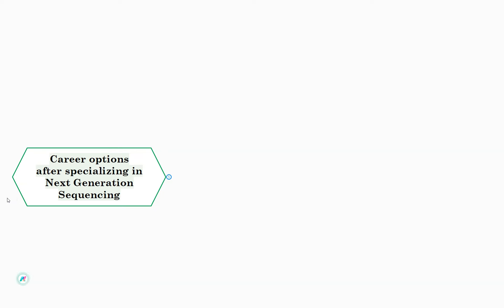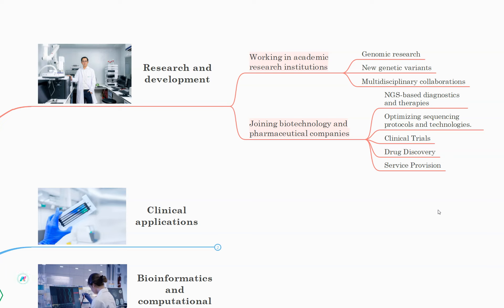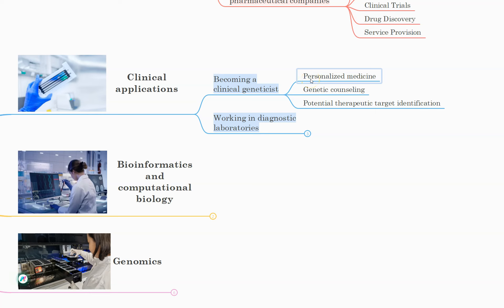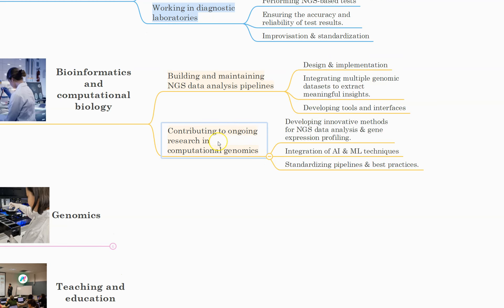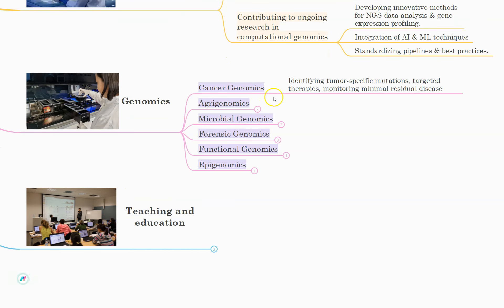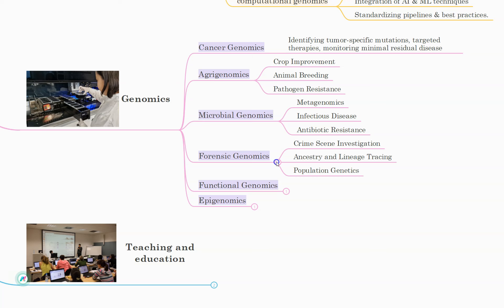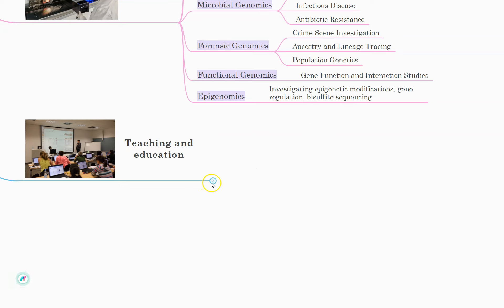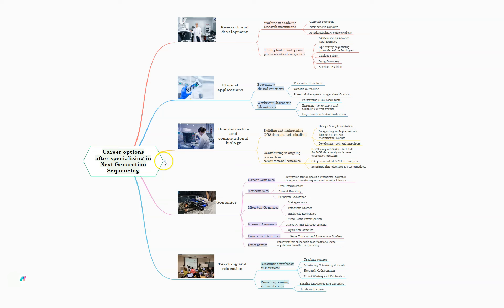Career Opportunities After Specializing in Next Generation Sequencing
Are you curious about the career paths available after specializing in Next Generation Sequencing (NGS)? This video is your comprehensive guide to understanding the vast array of opportunities that await you in this exciting and rapidly evolving field.

In this video, we will explore:

- The fundamentals of Next Generation Sequencing (NGS) technology
- Various industries utilizing NGS, including healthcare, biotechnology, pharmaceuticals, and agriculture
- Specific job roles and career paths such as Bioinformatics Analyst, Genomic Data Scientist, Clinical Genomics Specialist, and more
- Essential skills and qualifications needed to excel in NGS-related careers
- Tips and advice on how to stand out in the job market with an NGS specialization
- Whether you are a student, a recent graduate, or a professional looking to pivot into the world of genomics, this video will provide valuable insights to help you make informed career decisions.

😎 Opportunity to learn NGS from Basics to Advanced

Accelerate Your Research Career By Learning NGS at the comfort of your home 👨🏻‍💻

👉 Start Date: 12th August
👉 Duration: 15 Days
👉 Mode: Online